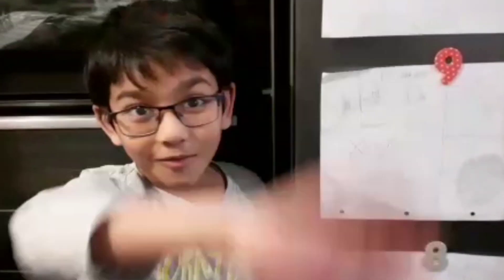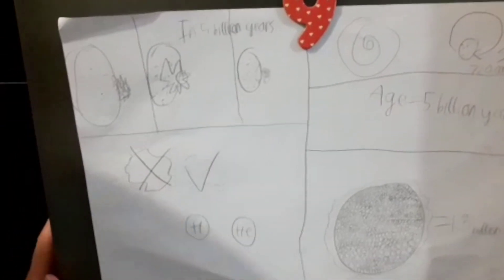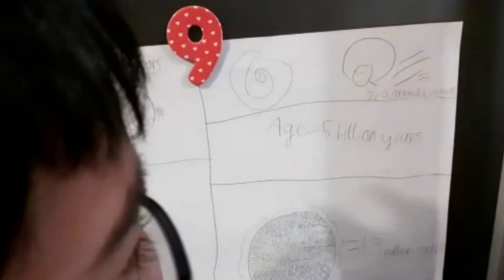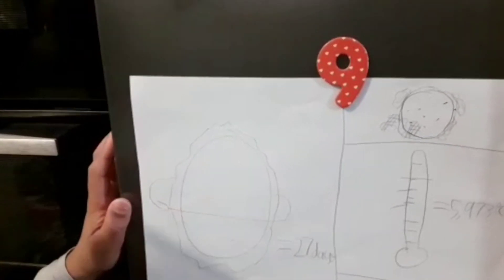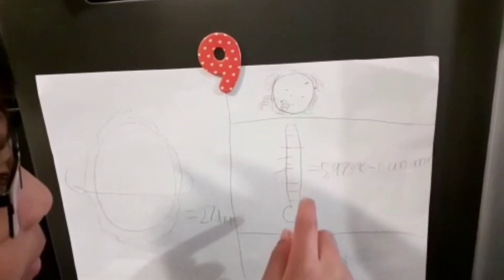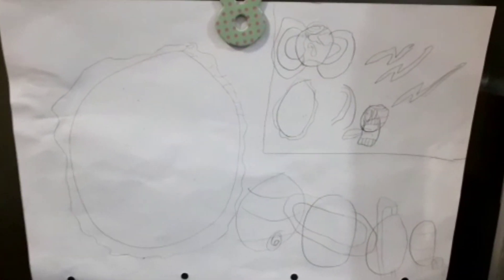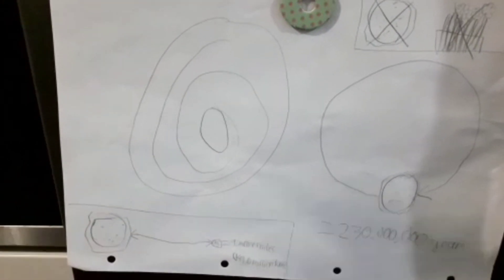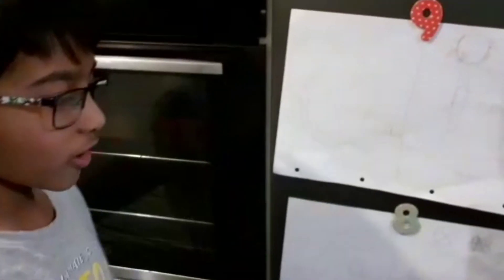Jeevan explain about sun/Planets/sun/galaxy/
explain about sun/galaxy/Planets for children/sun Planets for children